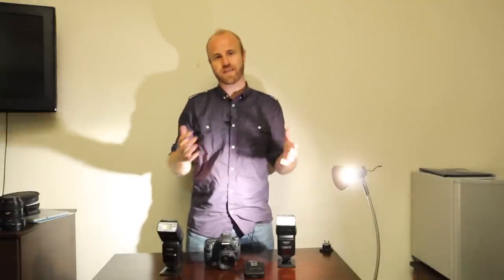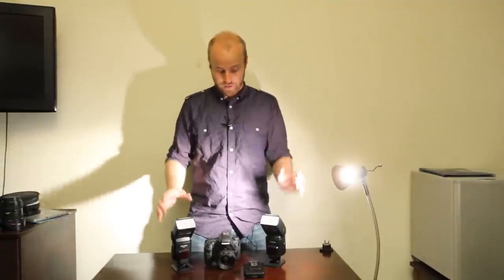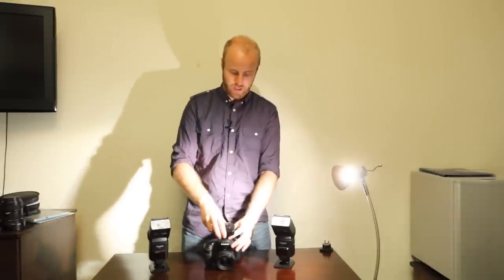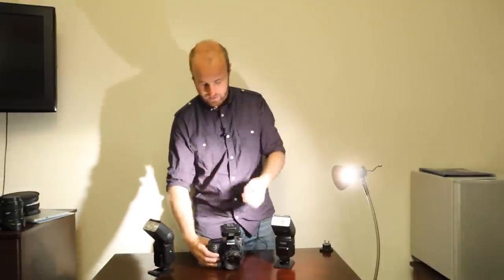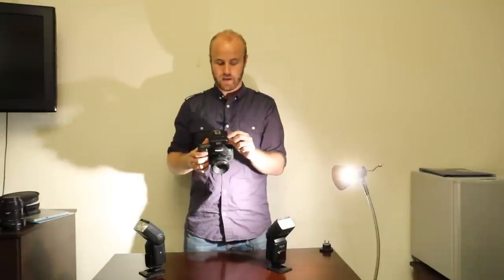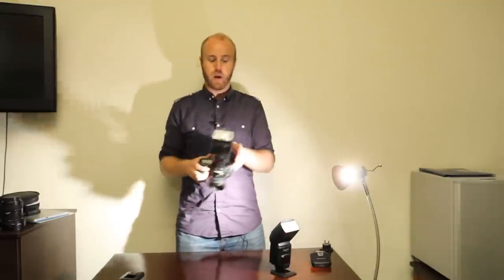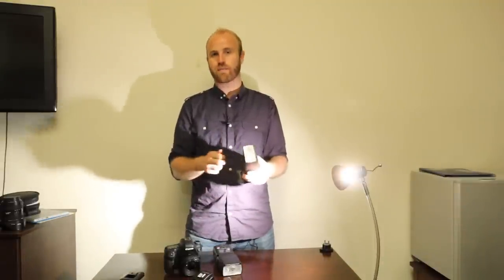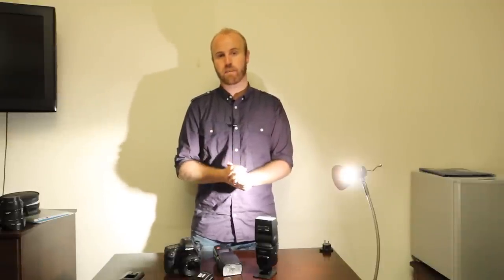Review of Cactus Flash V6 and RF60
To see the test shots using the Cactus Flash system, check out my article

Cactus V-6 transceiver
Cactus RF60 Flash
Cactus Flash and Receiver

After a couple months of testing them, I finally got around to reviewing the Cactus Flash system. I got onto the Cactus Flash system because I wanted something that was affordable, but also very versatile.  And, I got just that with this system.  The Cactus V6 transceiver itself is a game changer.  It has the ability to control the flashes of a number of different brands, without needing to use something like a PocketWizard.  It's a manual flash system, which might not be for everyone, but is incredibly easy to use and very powerful.
For a travel photographer like myself, this system is absolutely perfect.